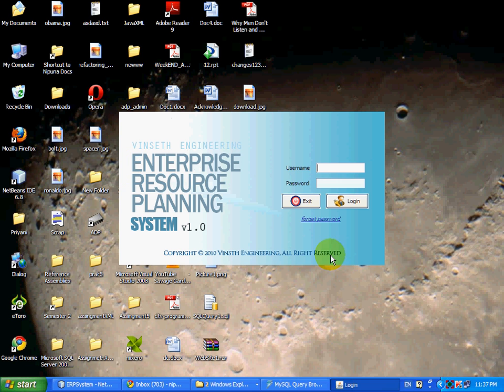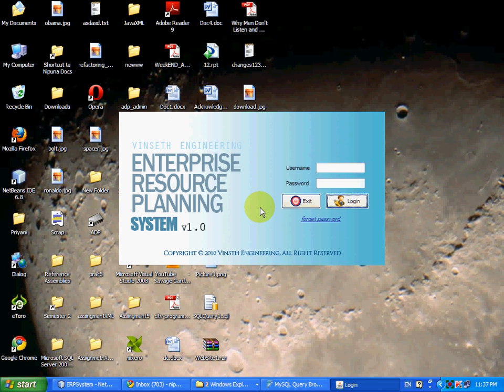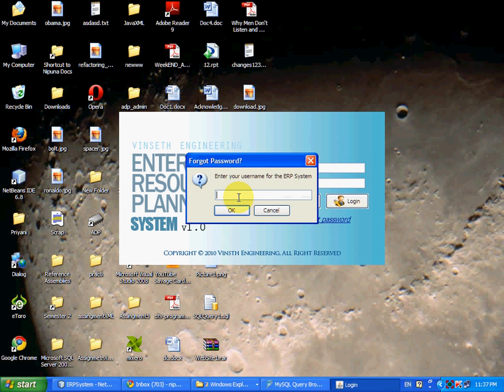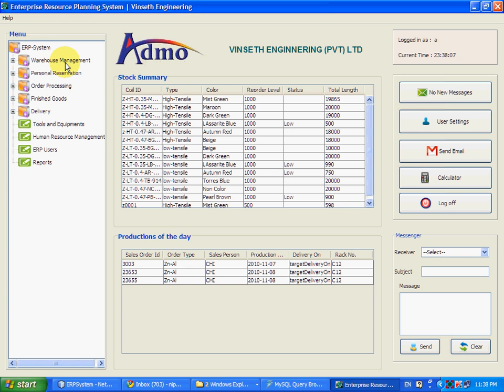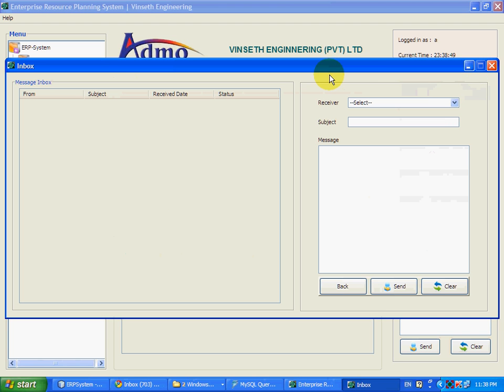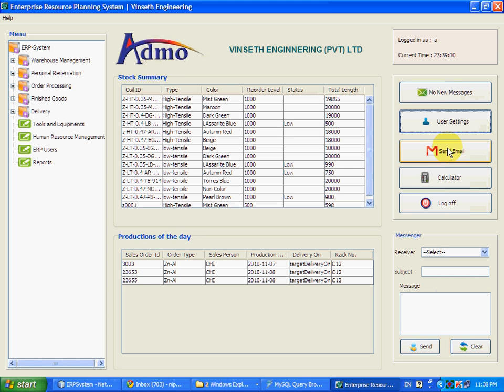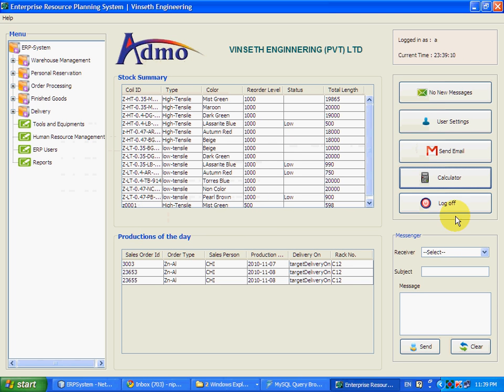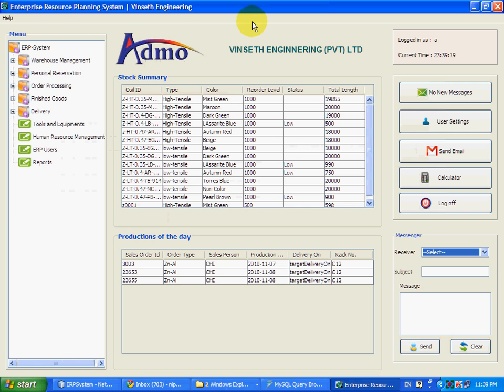Introduction to the ERP System (View it in HD)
This video will introduce you the 'Enterprise Resource Planning System' we have developed for the Vinseth Engineering (PVT.) Ltd.

ERP System is consists of 6 major modules.
       1. Warehouse Management
       2. Order Processing
       3. Finished goods, Delivery and Return
       4. Tools and Equipment and Employee
       5. Reporting
       6. Messaging and Email